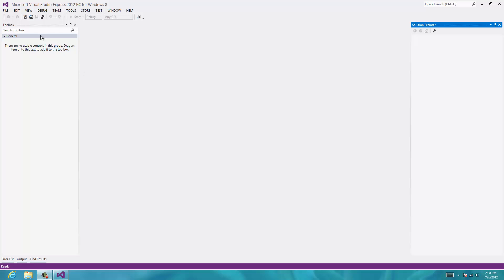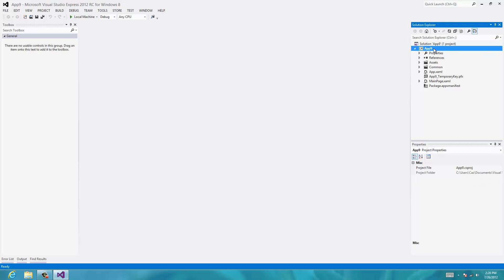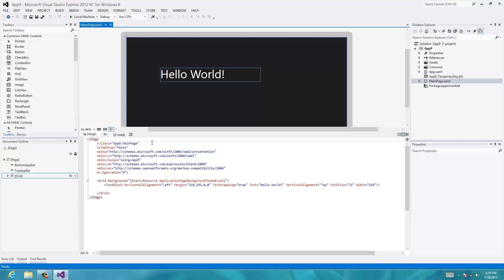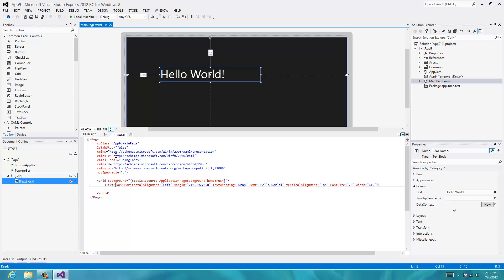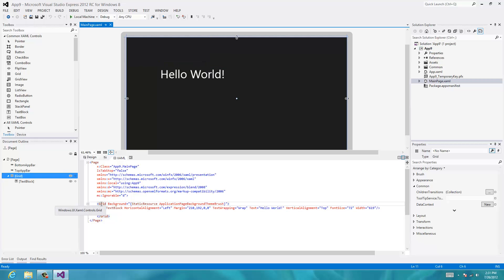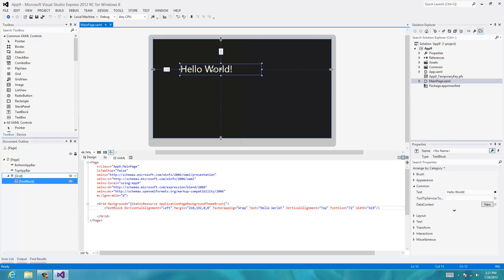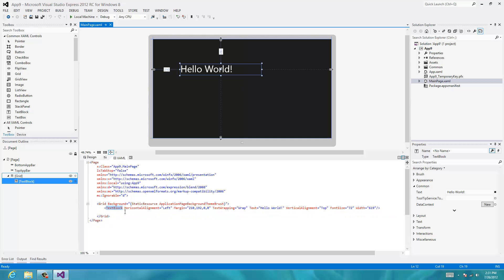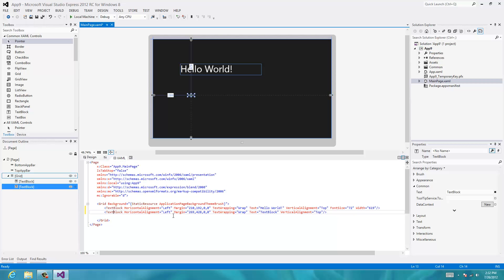Tutorial 2: More XAML and C# Development for Windows 8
Continues the video series, looking into XAML a bit more.